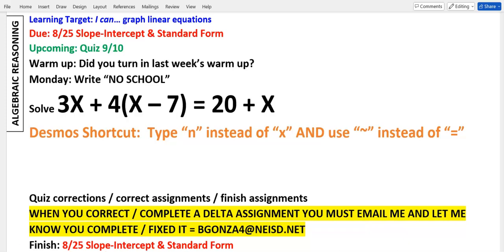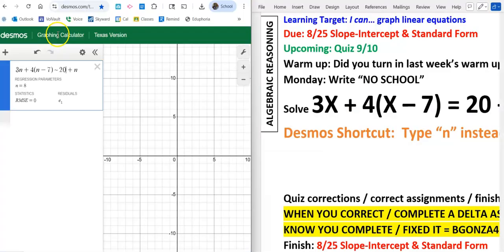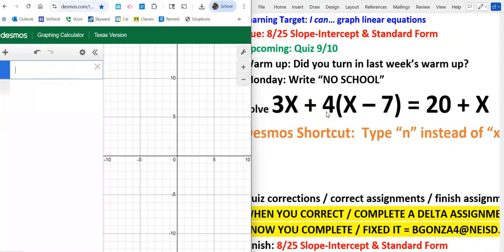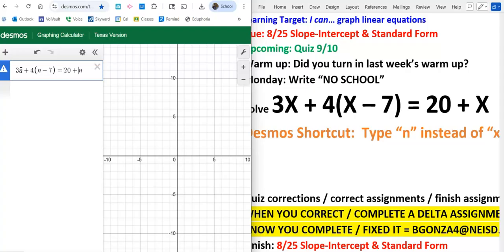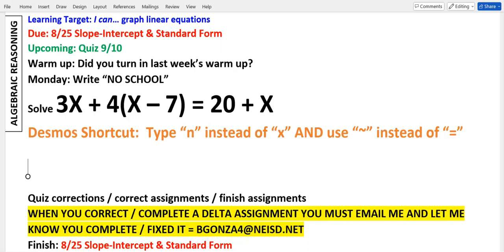9/2/25 AR Warm Up, Corrections